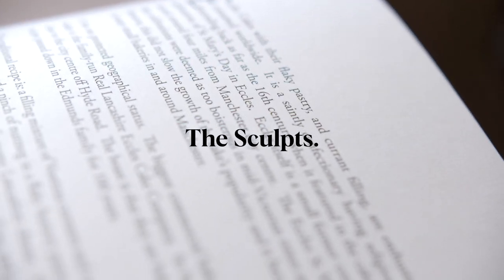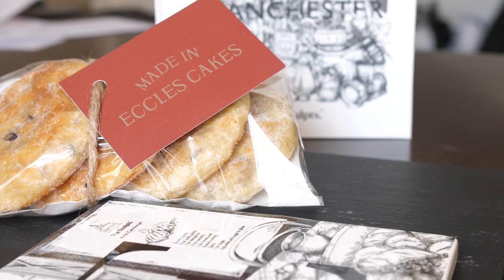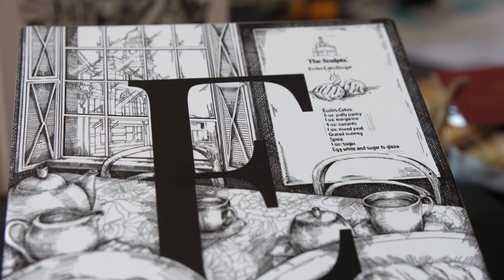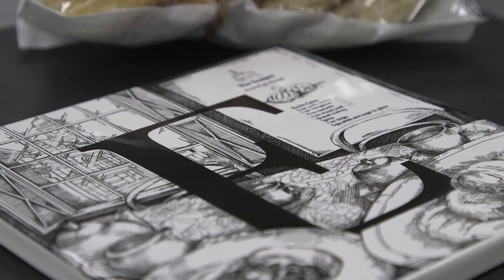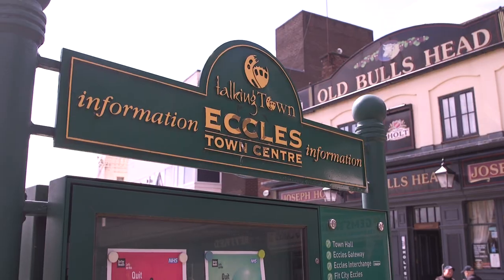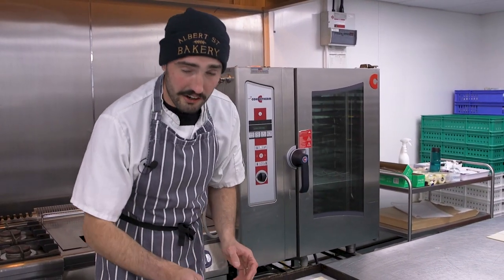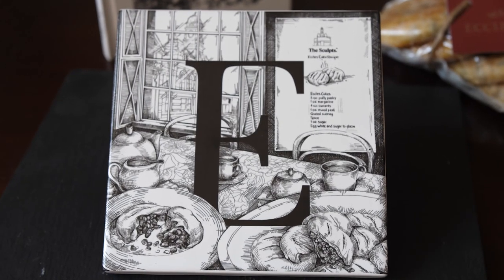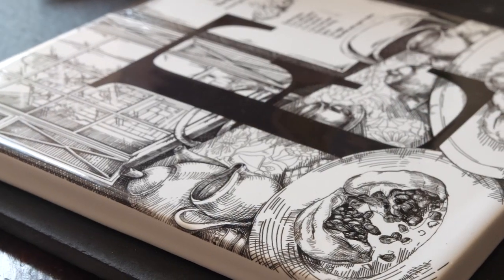'E' for Eccles Cake